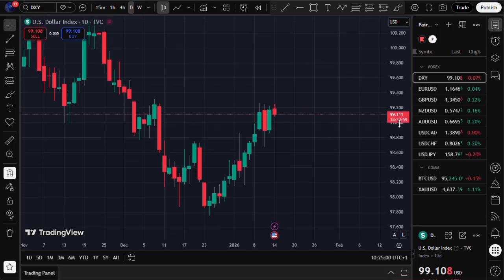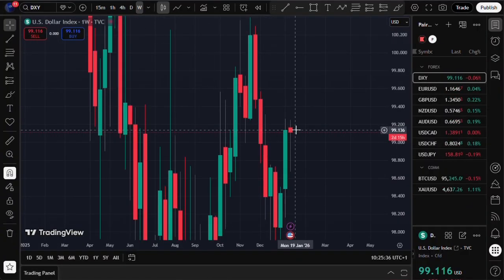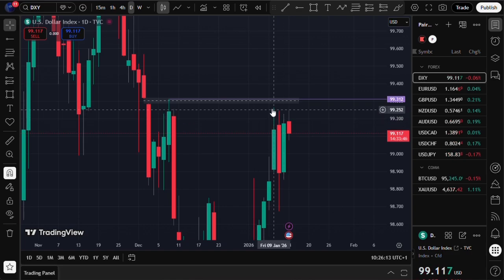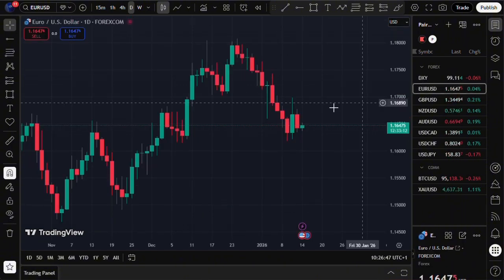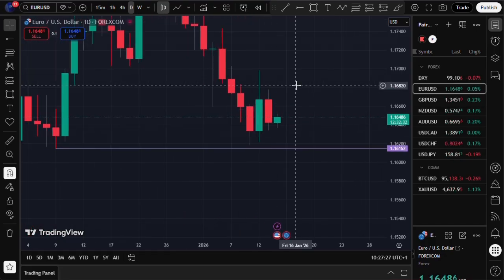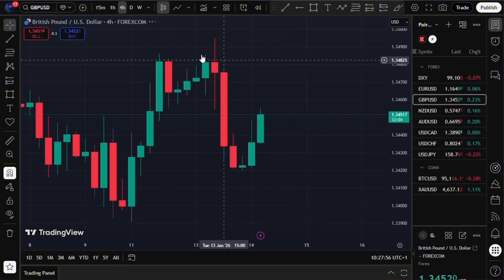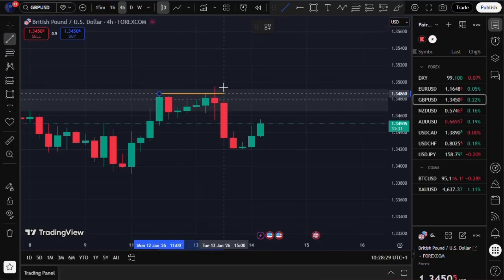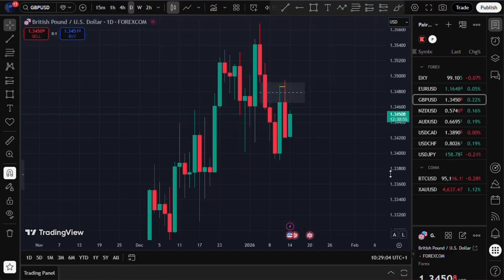Coin Learnity Mid-Week Market Analysis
Stay aligned with the market as the week unfolds. In this mid-week analysis, we break down current price action, technical setups, and key global events influencing the Forex market right now.

📊 In this video you’ll learn:

Mid-week market sentiment and direction

Technical analysis of major Forex pairs

Economic updates impacting price movement

Practical insights for beginners and growing traders

Consistency and awareness are key to trading success—let Coin Learnity guide you through the market mid-week.